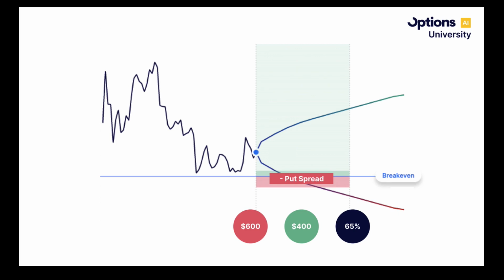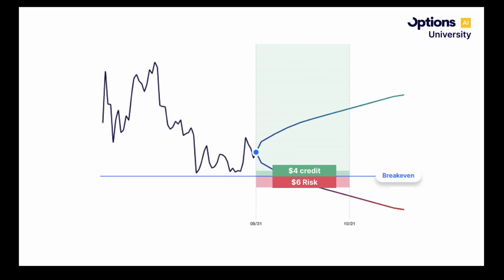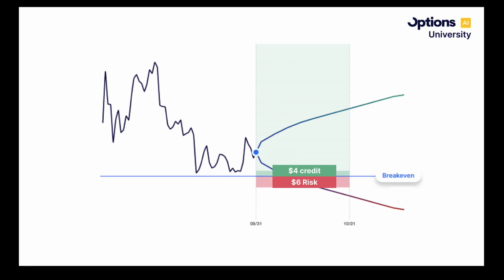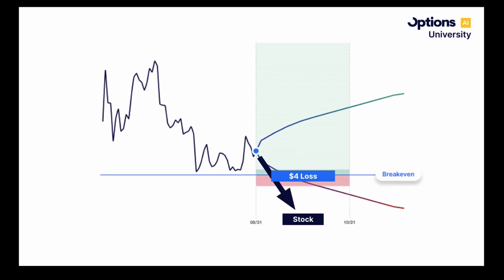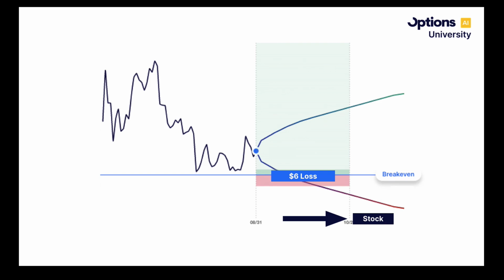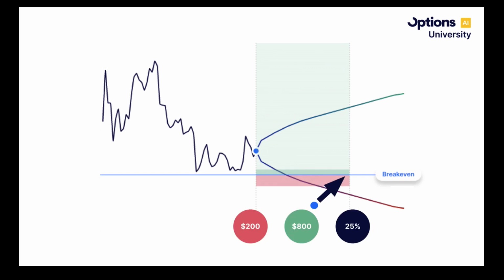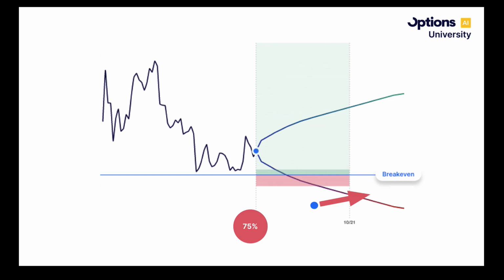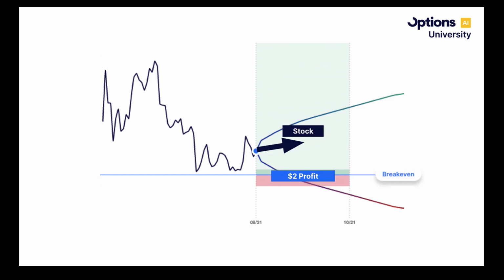Options University 11: Spread Trade Management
When a spread is initially bought or sold, it has an initial risk, reward, and probability of profit.

As time passes towards expiration, that spread will increase or decrease in value. Since many spreads are closed before they expire, traders often look towards their updated risk, reward and probability of profit to determine when to take profits, or cut losses.